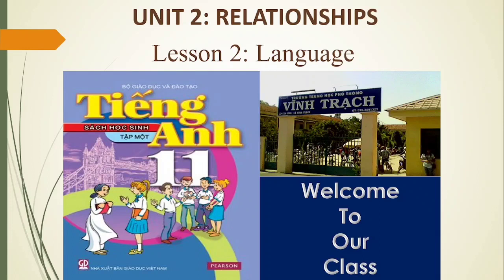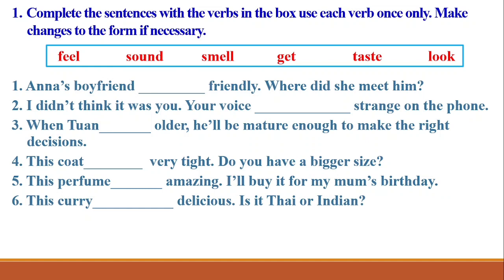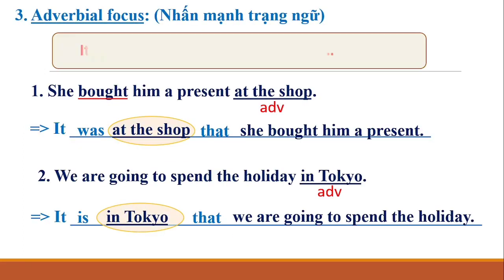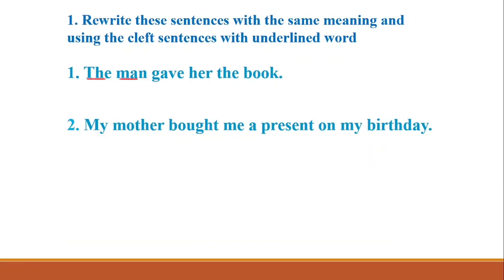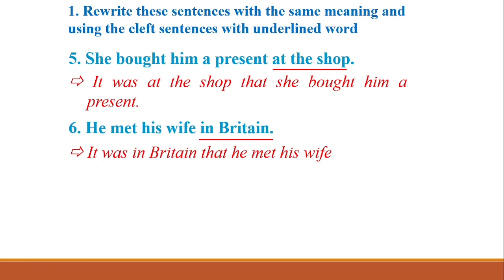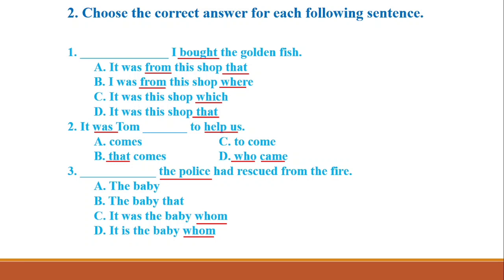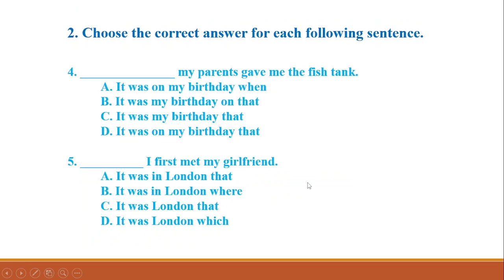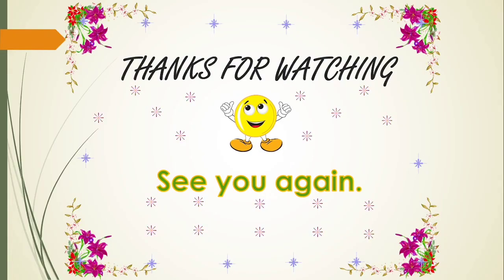English 11 - Unit 2: More exercise